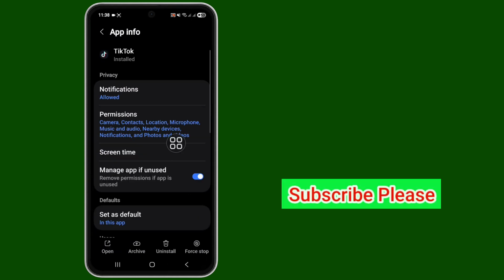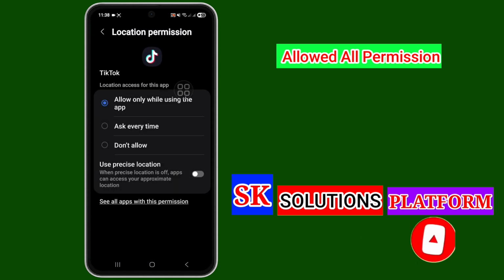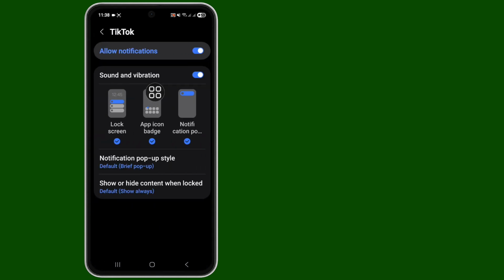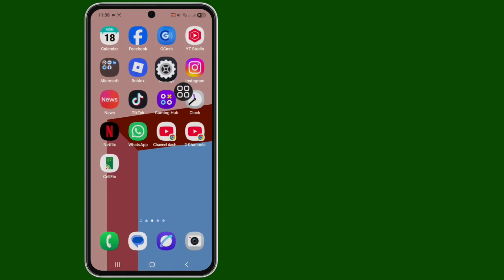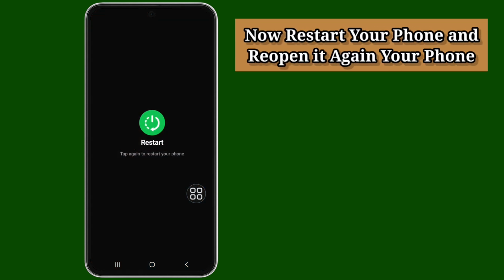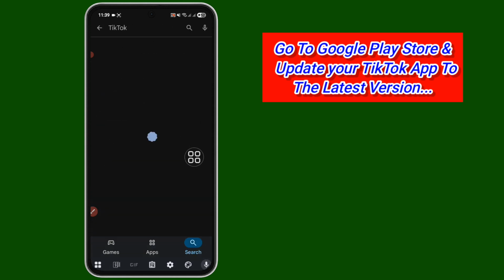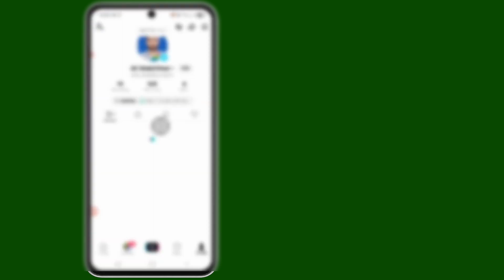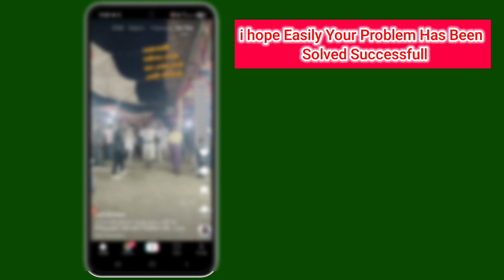Fix TikTok Profile Views Network Unstable Problem (2026) | TikTok Profile Views Not Working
Fix TikTok Profile Views Network Unstable Problem (2026) |

Hello everyone, welcome back to the channel. In this video, I’ll show you how to fix the TikTok Profile Views “Your network is unstable. Tap to retry” problem on Android and iPhone devices in the United States. 🇺🇸

If your TikTok profile views are not loading or showing a network unstable error, follow these easy steps to solve the issue quickly.
✅ Update TikTok app
✅ Fix TikTok profile views not working
✅ Solve TikTok retry error 2026

This tutorial works for:
TikTok Profile Views Error
TikTok Network Unstable Problem
TikTok Retry Problem
TikTok Profile Views Not Showing
TikTok Internet Connection Error
TikTok Loading Problem 2026